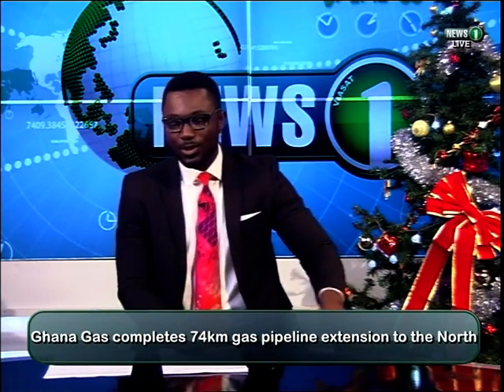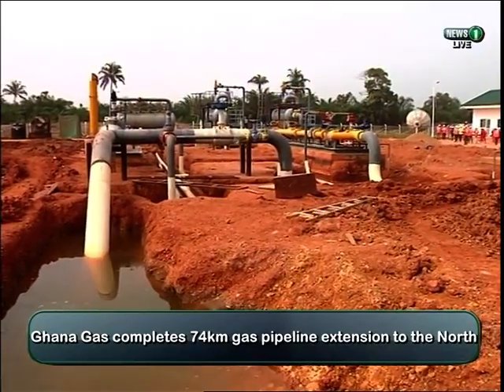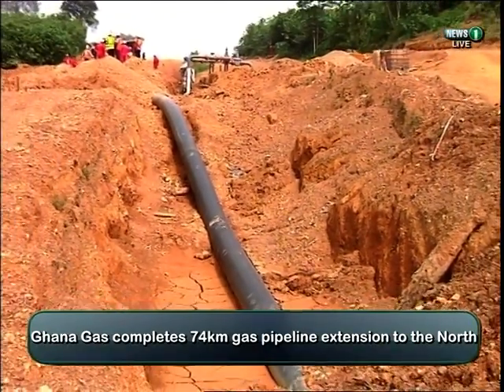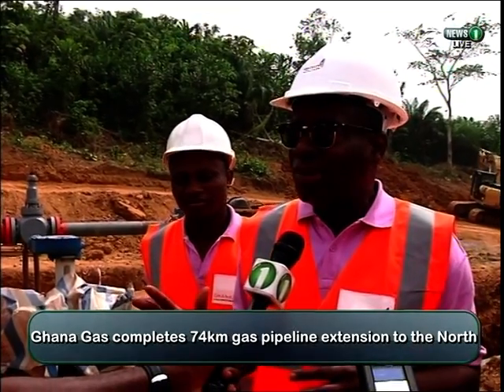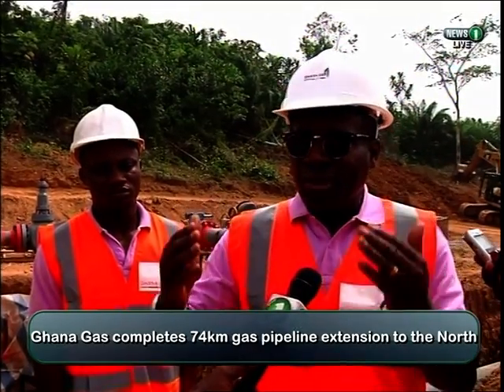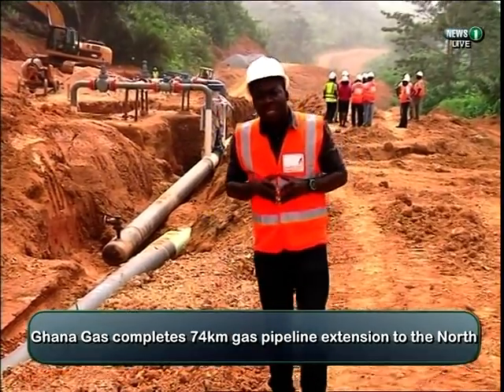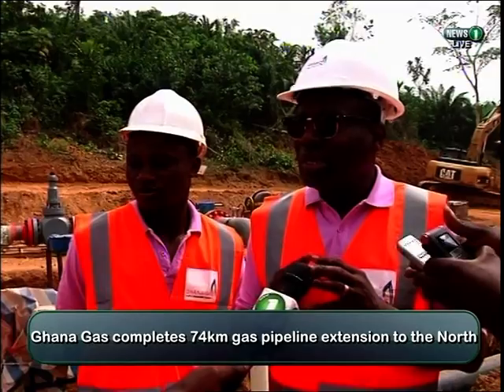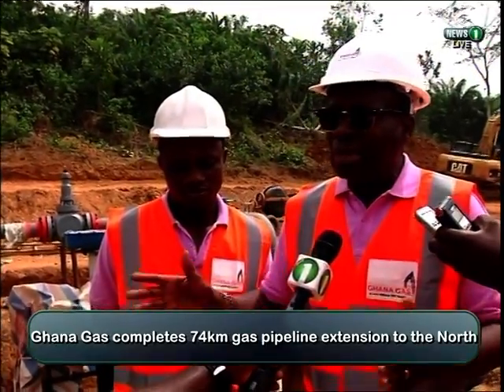Ghana Gas extends pipeline to the North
The Ghana National Gas Company has completed 74.5 out of the 75-kilometer gas pipeline extension from its Essiama Distribution station to Prestea which is part of the planed Gas Infrastructure project to transfer gas from Atuabo to the Northern part. The Chief Executive of Ghana Gas, Dr. George Sipa Yankey told Viasat One News that it’s a strategic diversification of the gas infrastructure which could permit storage of some processed gas during emergency or excess gas.

The Chief Executive of Ghana Gas, Dr. George Sipa Yankey led a tour of the ongoing 75-kilometer gas pipeline extension works from Essiama to Prestea. The pipeline which cuts across Ellembelle, Nzema-East and Prestea Huni-Valley Districts falls within the overall gas infrastructure plan to send natural gas at a cheap cost all the way to the North to power various industries.